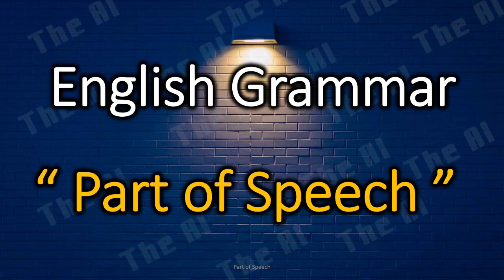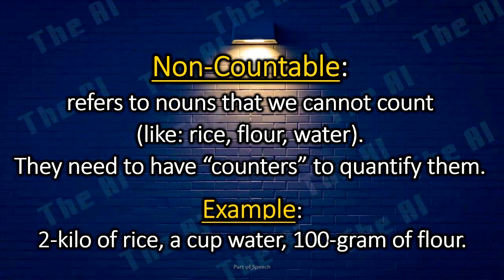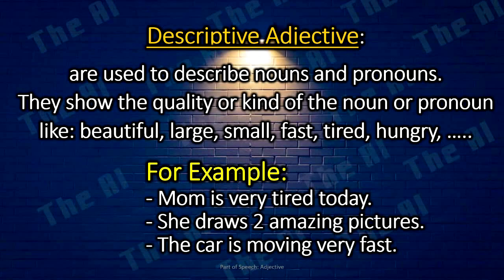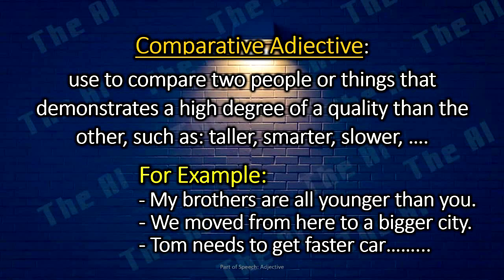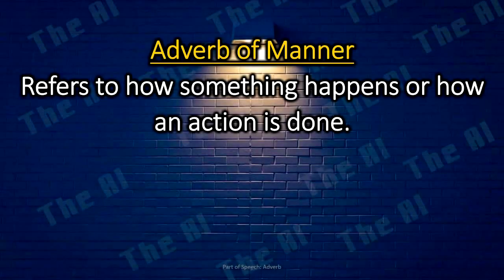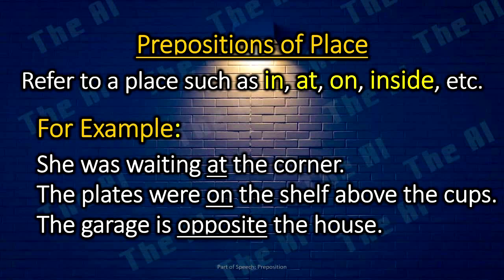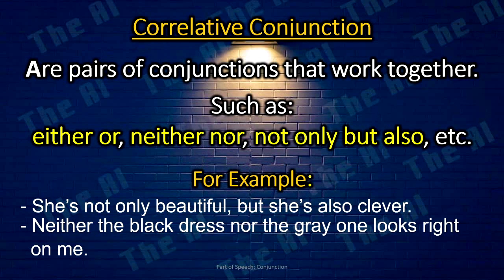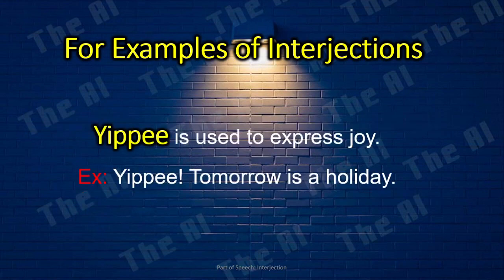Part of Speech, English Version (Full)